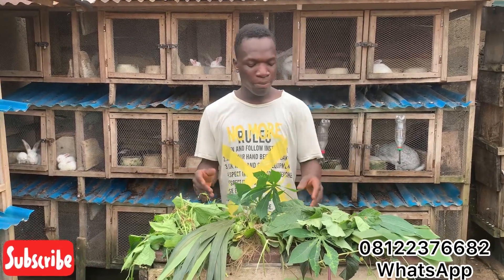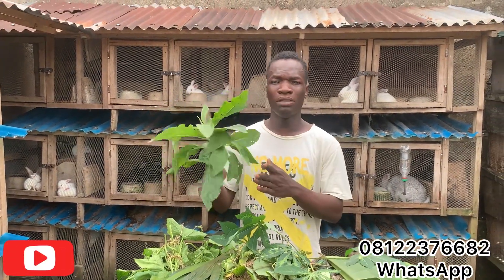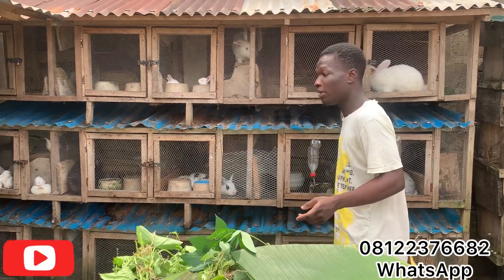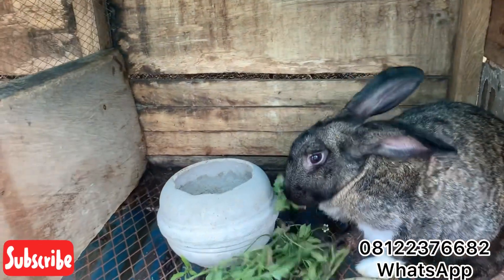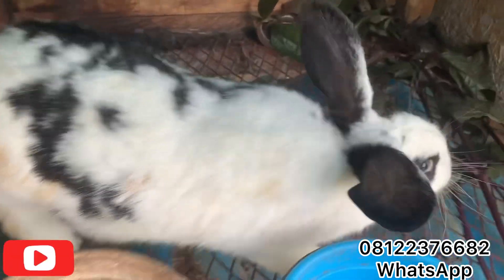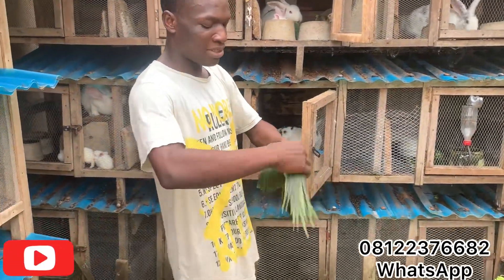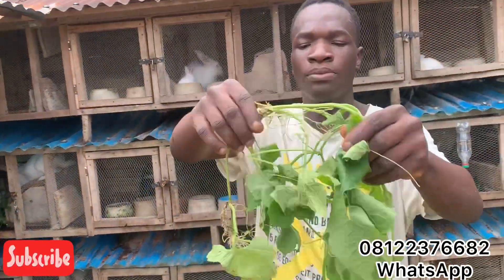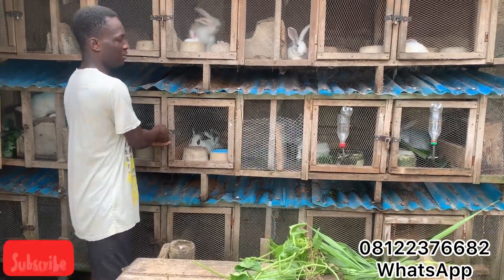15 free leaves and food rabbits eat